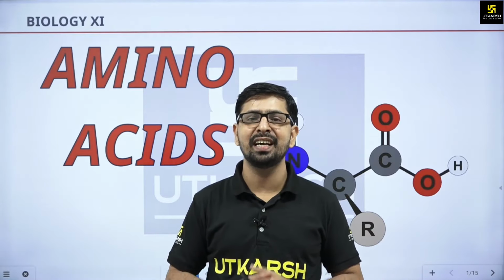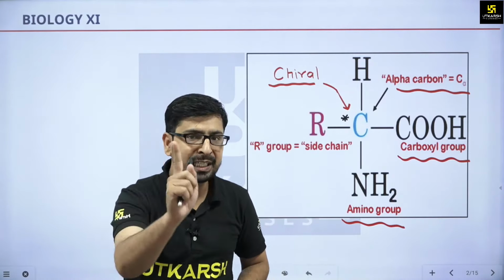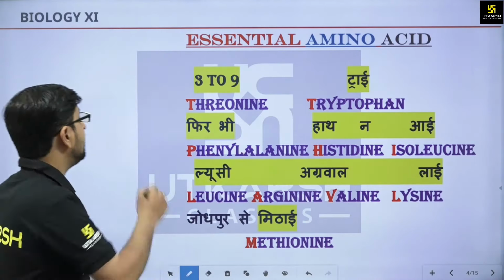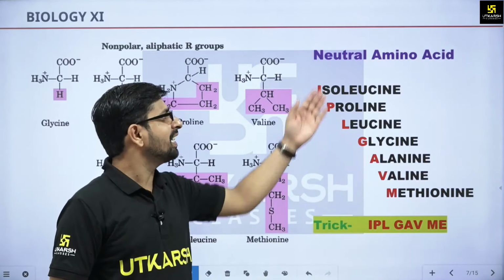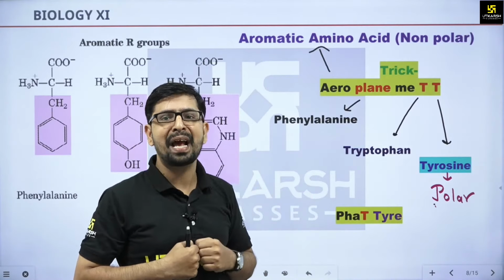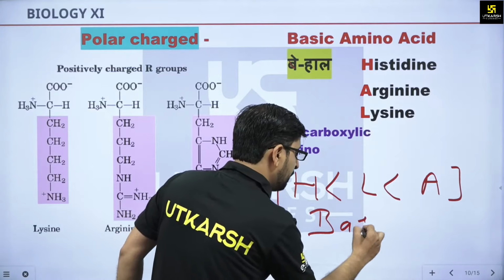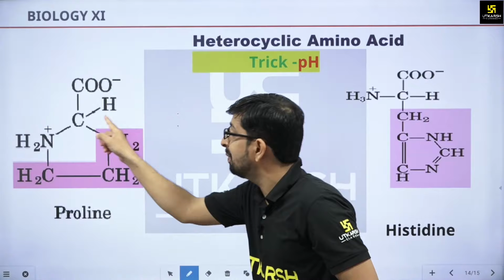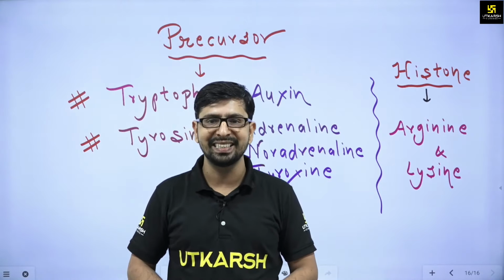Trick to Learn Amino Acid Classification | Biology | Class 11th ( English Medium ) | By Makwana Sir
Easy Trick to Learn Amino Acid Classification